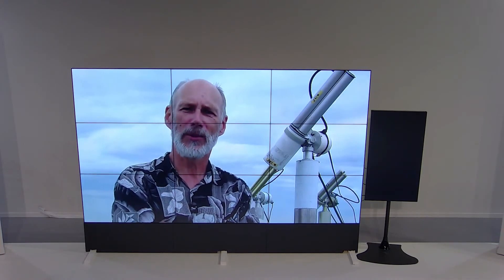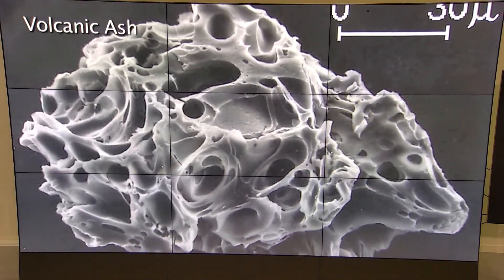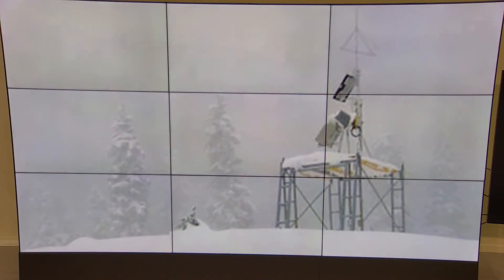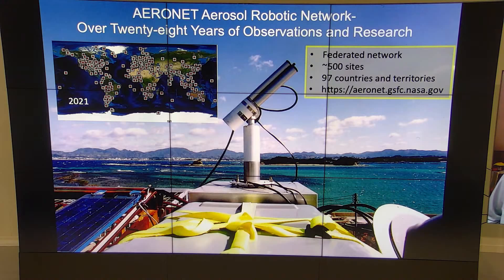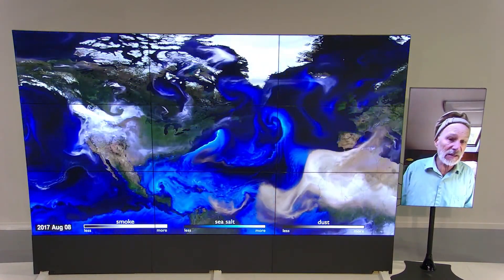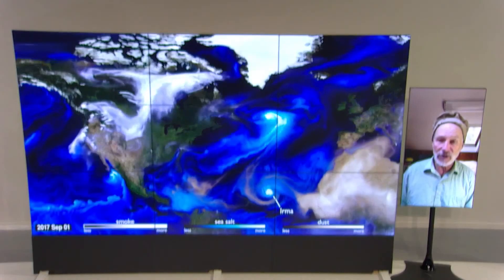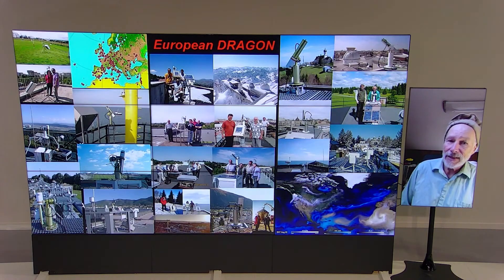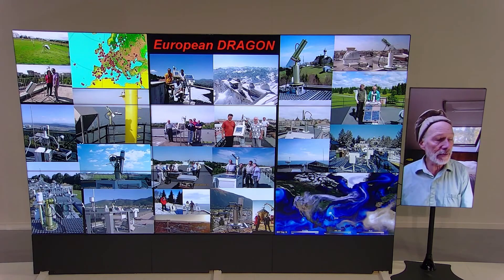U.S. Center COP26 - NASA Hyperwall Presentation: How do we know for sure about Atmospheric Aerosols?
Join us at the U.S. Center to learn more about how America is taking ambitious steps to combat the climate crisis.